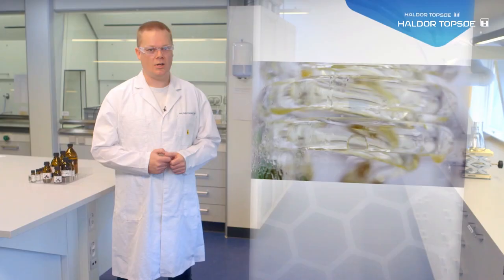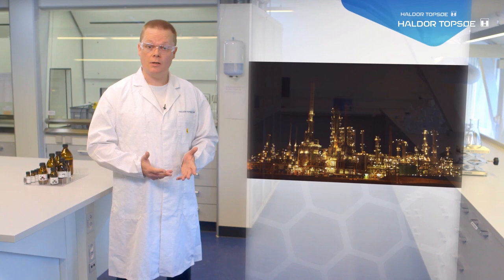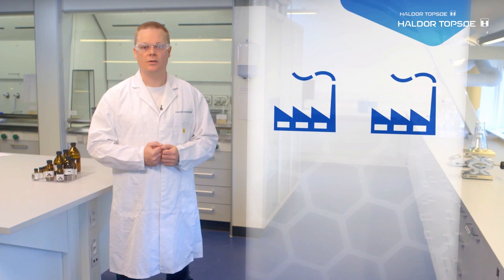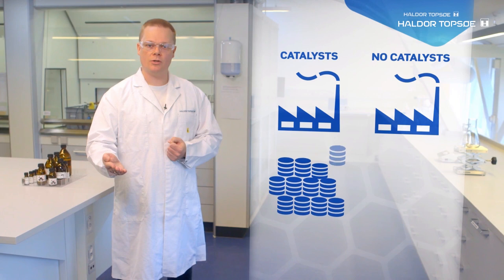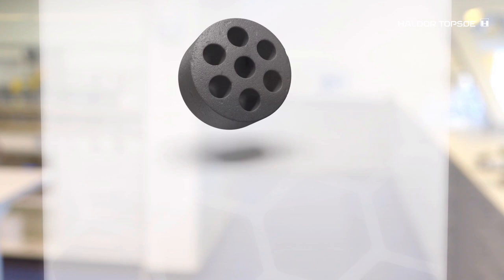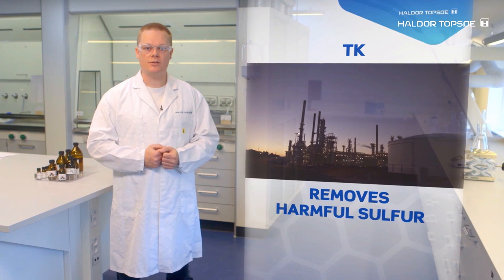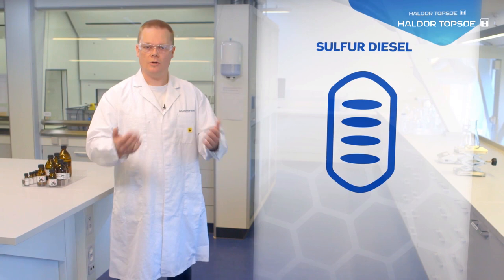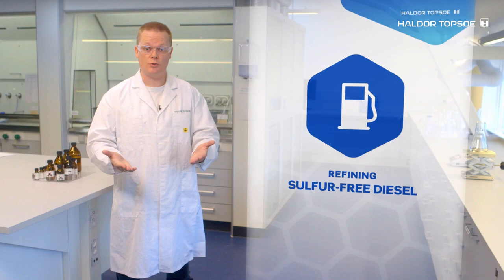What is a catalyst and how does catalysis work?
In Topsoe, we work in the field of catalysis. But what is a catalyst and how does catalysis work? How do we design our catalysts? And what’s nanoscale have to do with it?

Haldor Topsoe is a world leader in catalysis, committed to helping our customers achieve optimal performance. We enable companies in the chemical and oil & gas industries to get the most out of their processes and products, using the least possible energy and resources. And we are the forefront of developing sustainable technologies.

Our solutions address pressing global challenges, such as improving energy efficiency, enhancing food production for the world’s growing population, and protecting our environment.